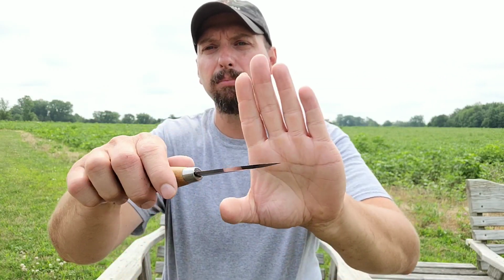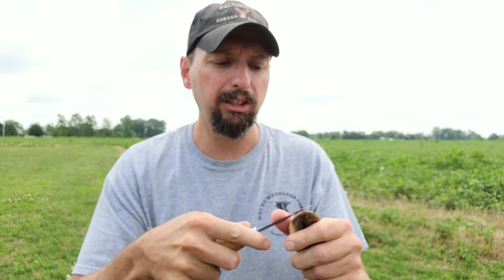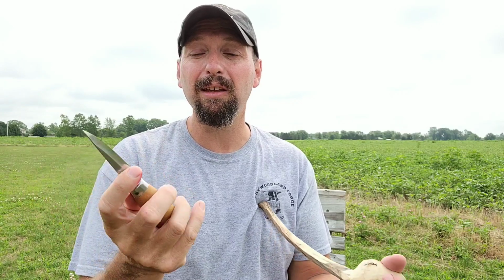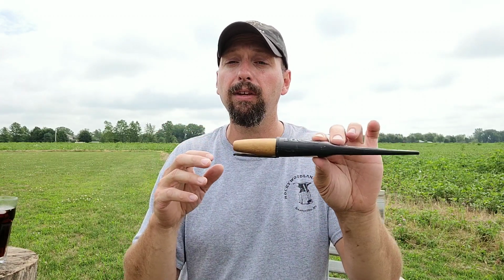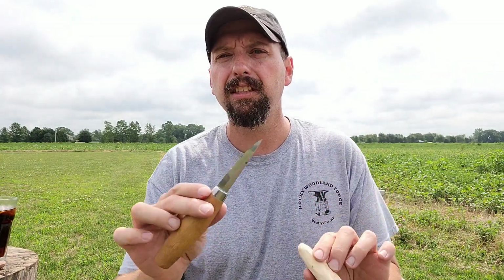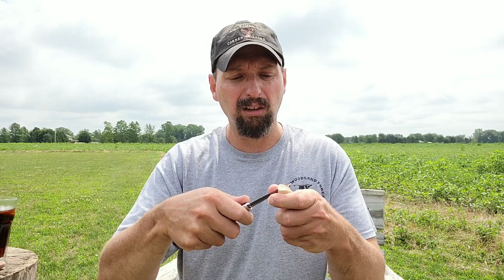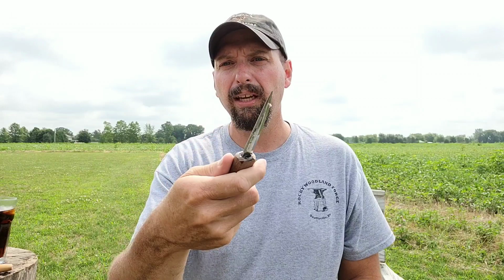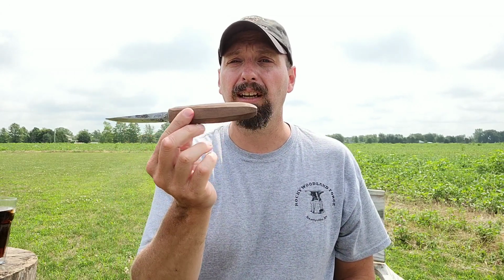Mora 106 Carving Knife Review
The Mora 106 is the classic sloyd carving knife. The fine tipped 3.2 inch laminated steel blade belongs in every woodcrafters kit.